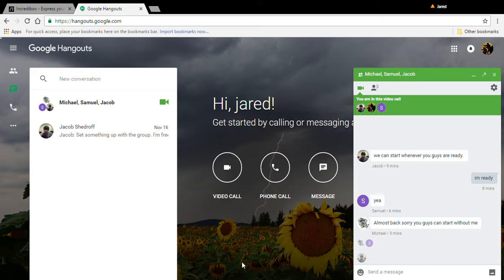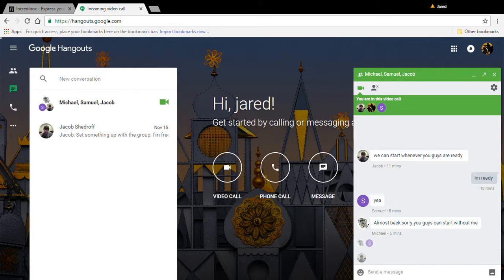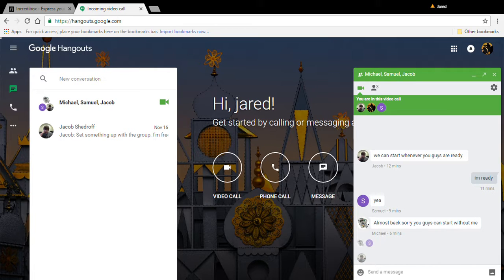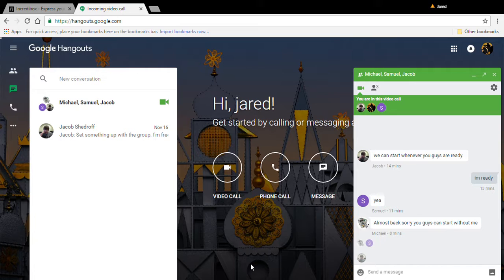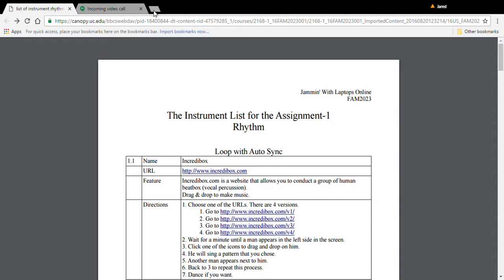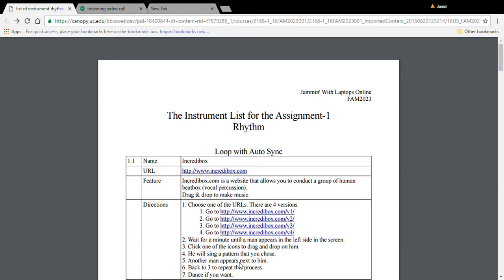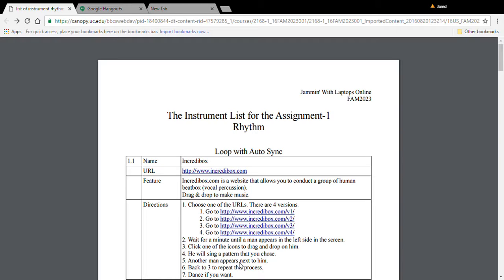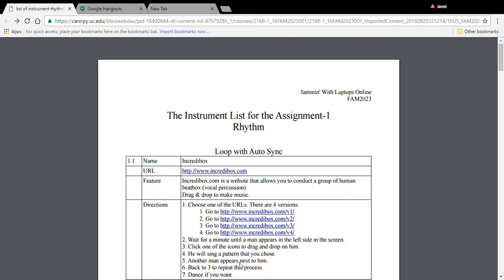video call with my jamming with laptop band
call